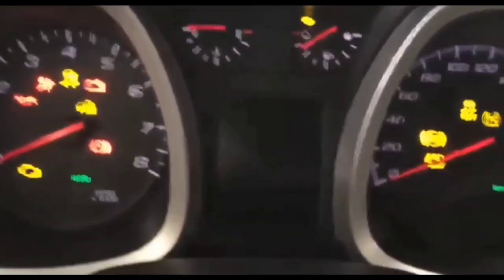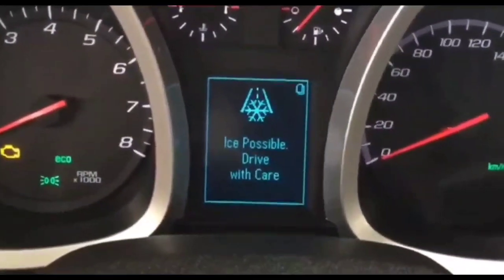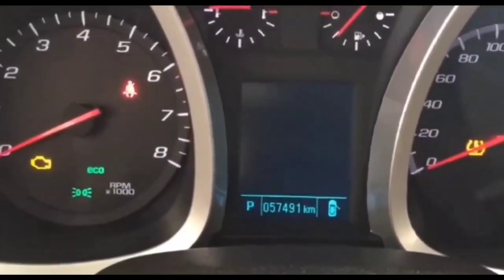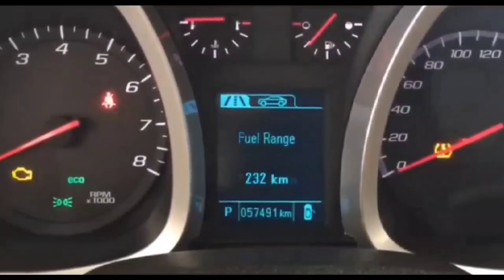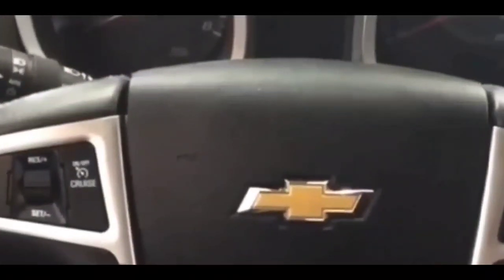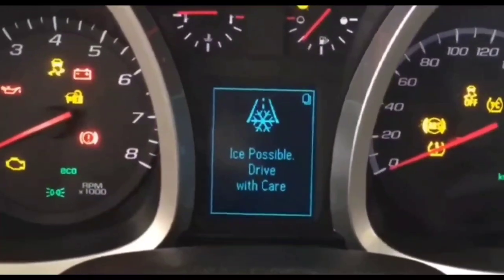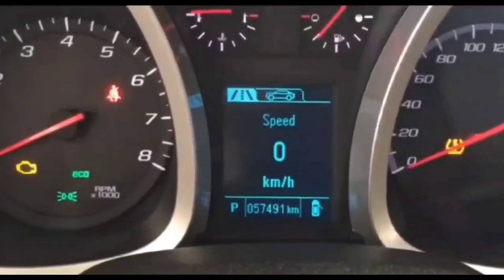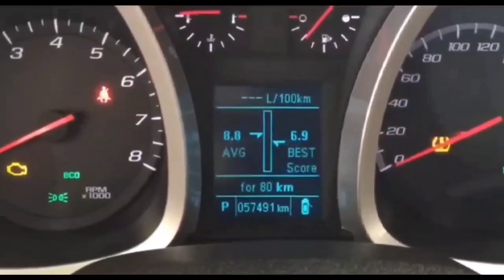Hard Start, no Crank/ No Start, Clicks Weak/ Dead Battery Alternator Starter-2017 Chevy EQUINOX, Fix